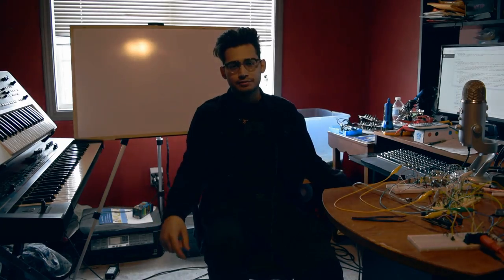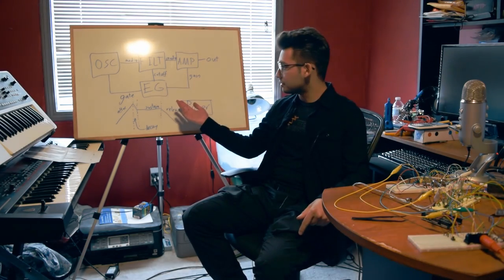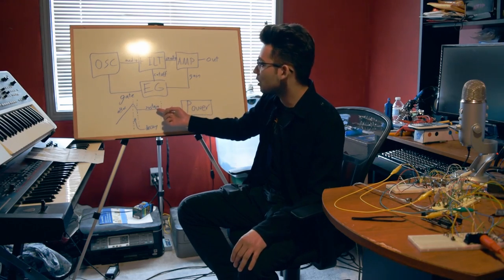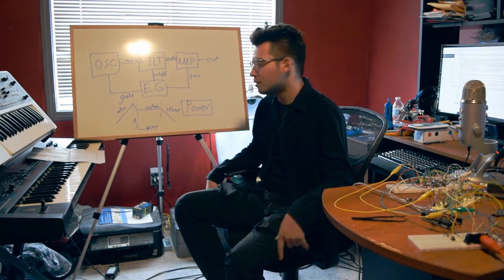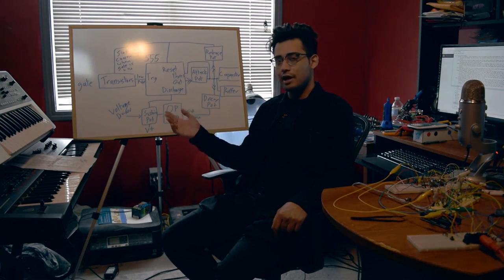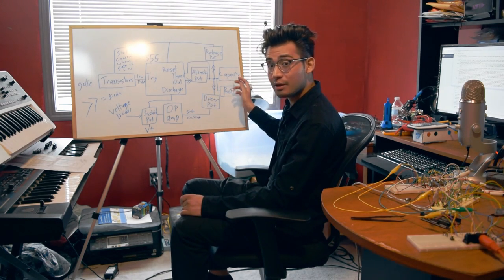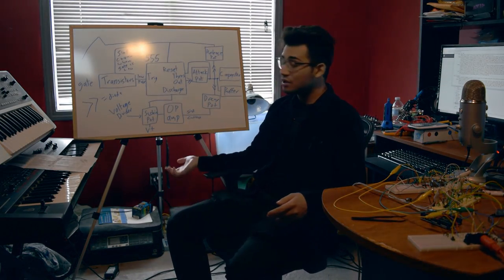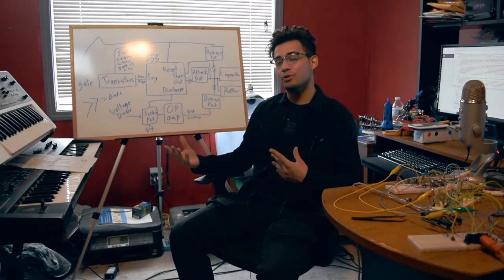DIY Synth Design Tutorial Series - 004: Analog Envelope Generator and Amplifier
In this episode we design and simulate our analog envelope generator and amplifier sections in LTSpice. Commented Code, Simulation files, and Schematics can always be found on the github

The parts required for this episode are:
- 1x 1M ohm linear potentiometer
- 5x 100nF ceramic capacitor
- 1x 3.3uF electrolytic capacitor
- 1x 47uF electrolytic capacitor
- 5x general purpose diode 1N4148
- 2x 500k ohm linear potentiometer
- 1x opamp OP27
- 1x OTA LM13700
- 3x bjt transistor 2N3904
- 5x 5.6k ohm resistor
- 6x 10k ohm resistor
- 1x 1k ohm resistor
- 3x 180 ohm resistor
- 1x 8k ohm resistor (or an additional 5.6k and 2.2k in series)
- 1x 1k ohm linear potentiometer
- 2x 30k resistor (or an additional 20k and 10k in series)
- 1x 220k resistor
- 1x 100k linear potentiometer
- 1x 555 timer IC
- 1x dual opamp LM358

You can get all components from vendors such as Digikey, Mouser, Jameco, or Sparkfun.